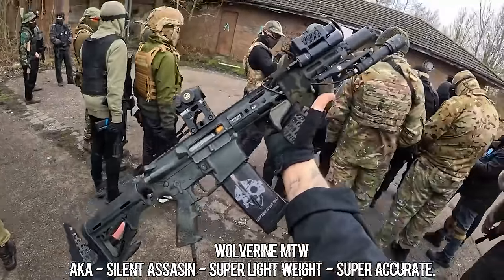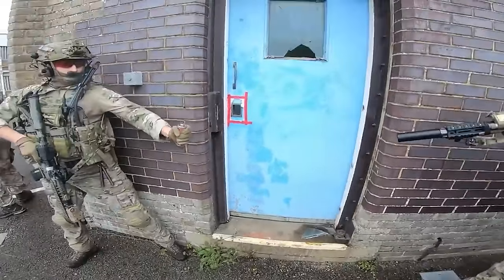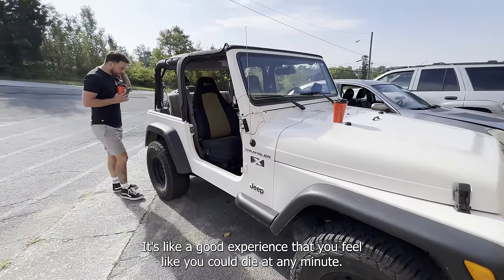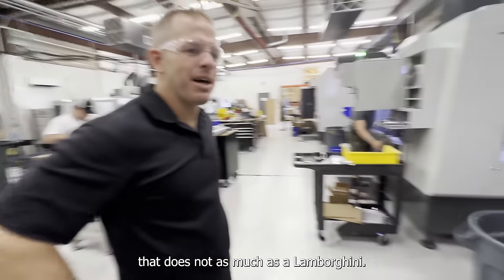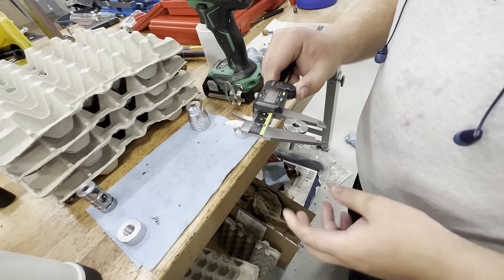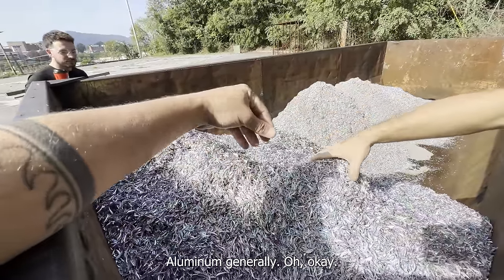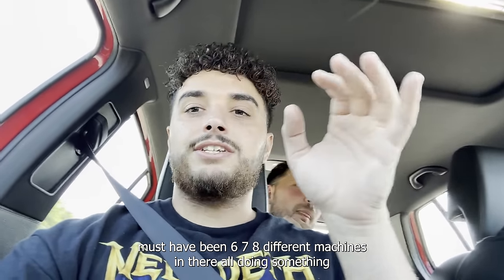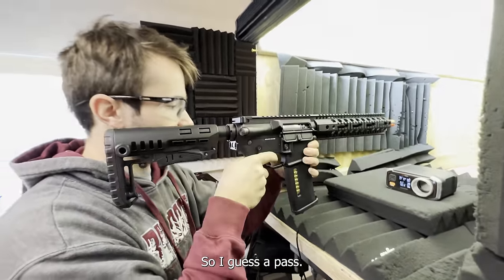The BEST Airsoft GUN! How Its Made!? (Wolverine MTW)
The ULTIMATE Airsoft GUN! How Its Made!? (Wolverine MTW)

Welcome to a behind the scenes look and a tour of the wolverine factory and how the most competitive out of the box airsoft guns are made!

paid ad by wolverine.

I LIVE STREAM ON TWITCH EVERYDAY 5PM!

About names nicco.
Welcome to my airsoft youtube channel you can expect high energy fast paced airsoft cqb gameplay videos!